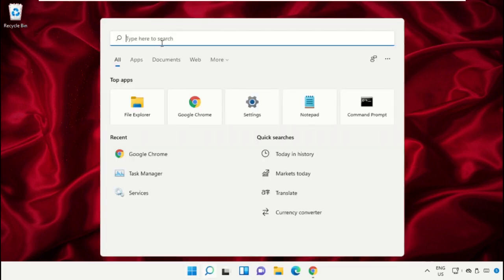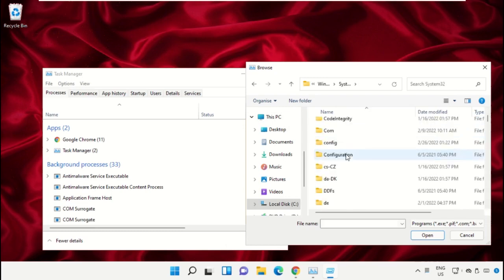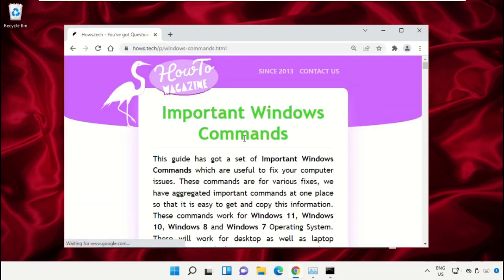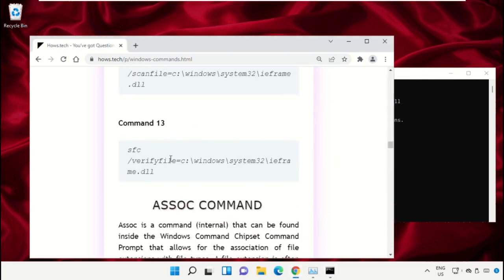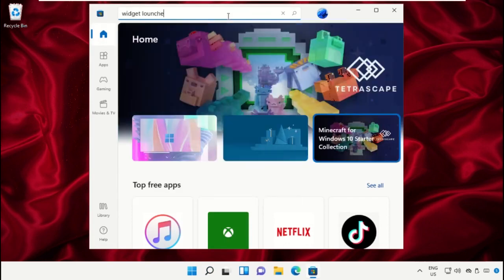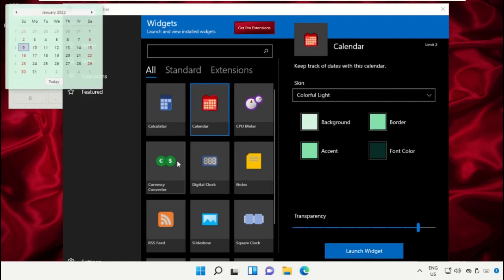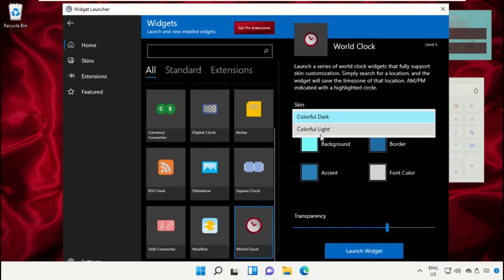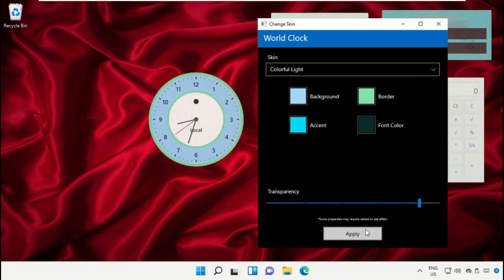How to enable devices in Windows 11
The tutorial mentioned works for Windows 11 64 bit / 32 bit version & probably Windows 10, Windows 8 and Windows 7. windows 11,windows 11 widgets,windows 11 widgets not working,how to fix windows 11 widgets not working,widgets not showing in windows 11,widgets in windows 11,after installing windows 11 widgets not working,widgets not working on windows 11,windows 11 features,disable widgets in windows 11,how to disable widgets in windows 11,gadgets windows 11,how to enable gadgets on windows 11,windows 11 widgets not showing,windows 11 widgets not loadingThis will work on your computer, desktop and laptop from manufacturers such as Dell, HP, Acer, Asus and MSI.
For any issues contact our KB team. HowtoenabledevicesinWindows11 How to enable devices in Windows #11 Guide : [ How to enable devices in Windows 11 ]